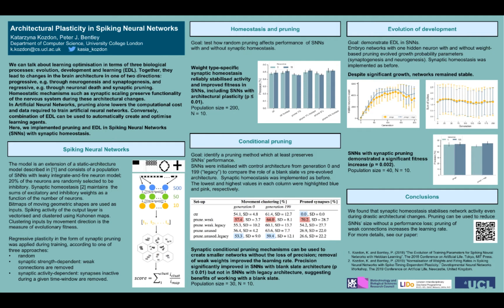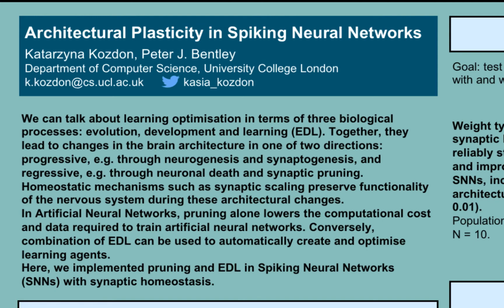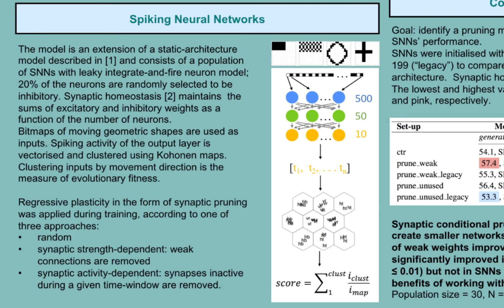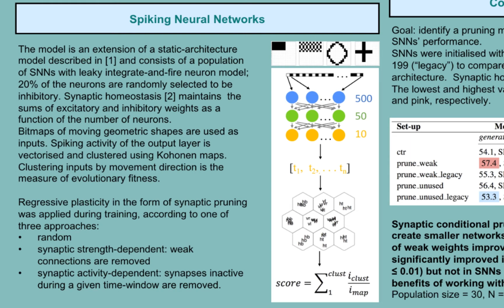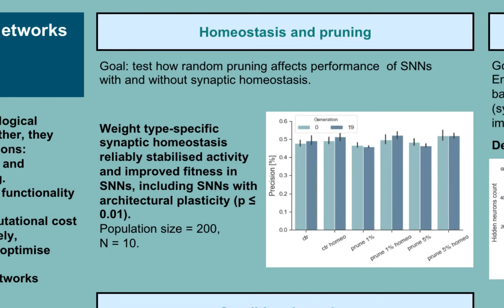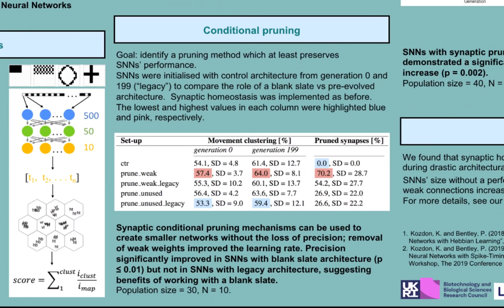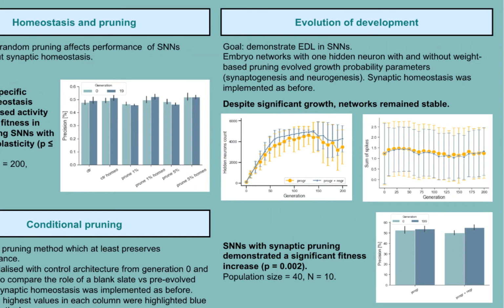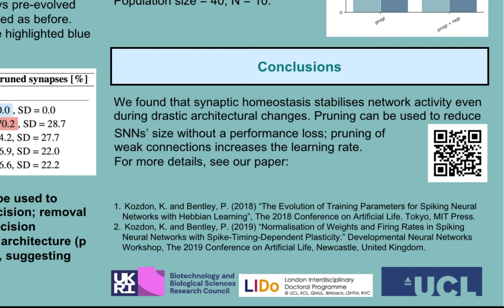Katarzyna Kozdon - Alife 2020 Contributed Talk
Katarzyna Kozdon - Architectural Plasticity in Spiking Neural Networks

Abstract: We can talk about learning optimisation in terms of three biological processes: evolution, development and learning. It has been argued that all three are necessary for intelligence to emerge. Together, they shape the brain through regressive and progressive plasticity.
 In this paper, we explored the effects of structural plasticity on learning in spiking neural networks with spike-timing dependent plasticity: first, we systematically analysed three synapse pruning approaches (random, weight-dependent and activity-dependent) and their effects on networks’ weights, spiking activity and performance on a clustering task. Then, we examined the use of a minimalistic evolutionary approach to develop growth rules for spiking neural networks with or without pruning.
 We found that pruning combined with a simple weight homeostasis mechanism can be used to reduce spiking neural networks’ size without a performance loss; pruning of weak connections increases the learning rate. Evolution of developmental rules led to a rapid fitness increase of the initial stub networks; addition of pruning significantly improved the learning rate of the model, and synaptic homeostasis preserved stable spiking activity in the networks even during drastic growth.